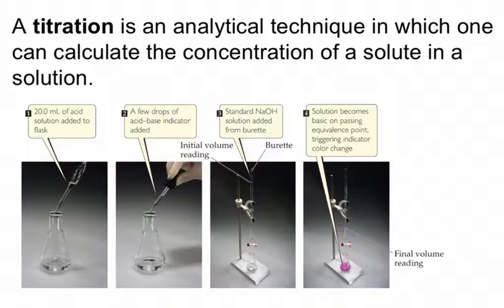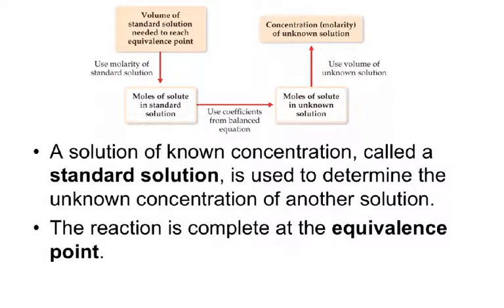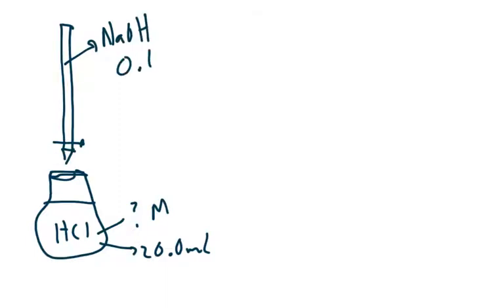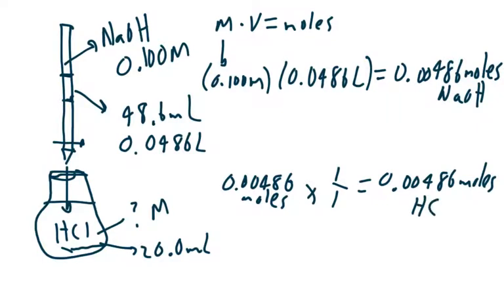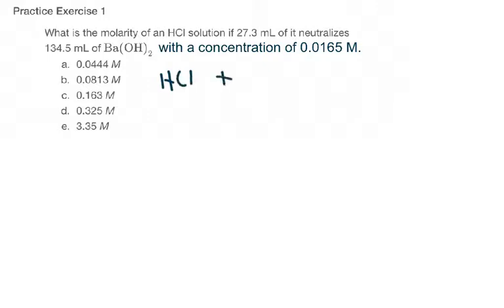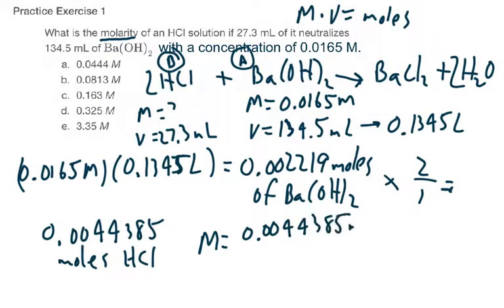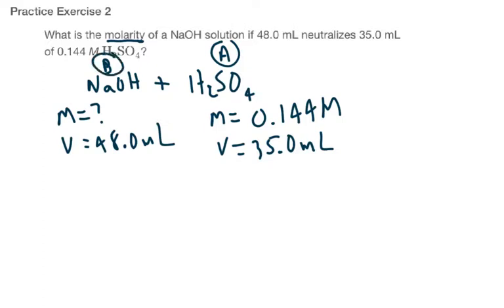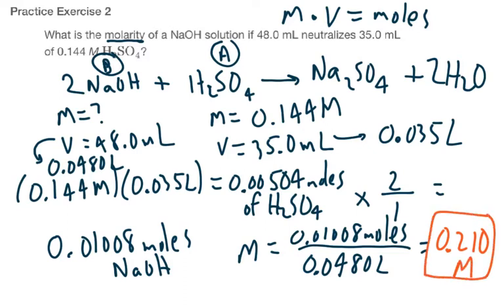Introduction to Titrations